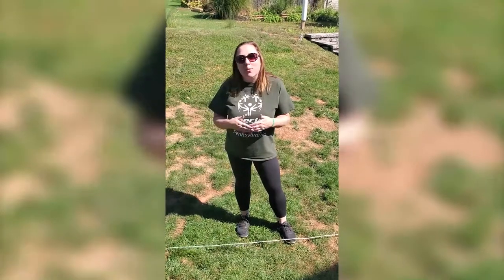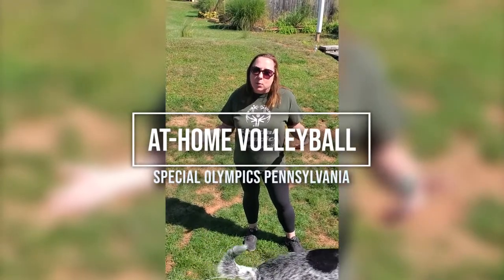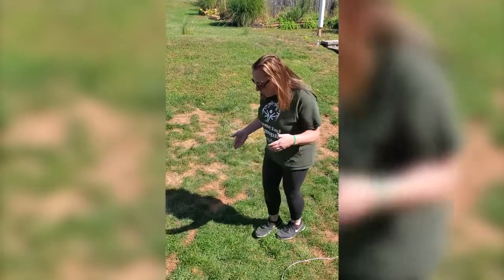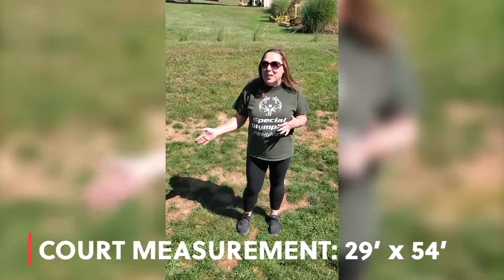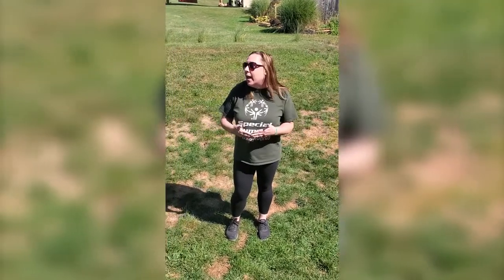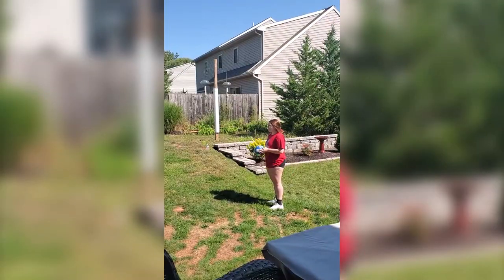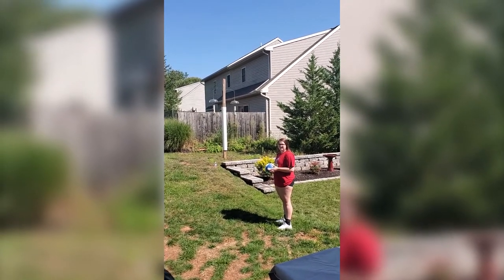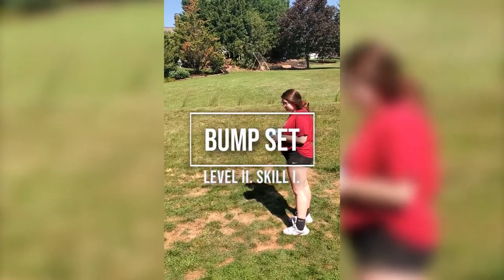Individual Skills Training: Volleyball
Training demonstration for Volleyball Individual Skills.

To access more detailed information, including how to set up and score these drills, follow these links: